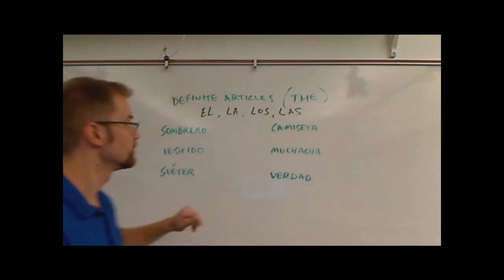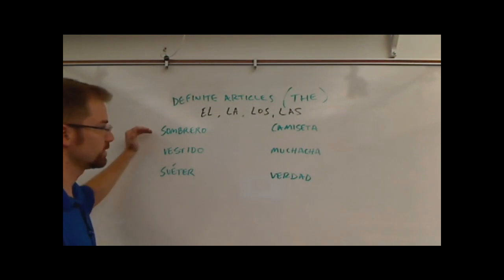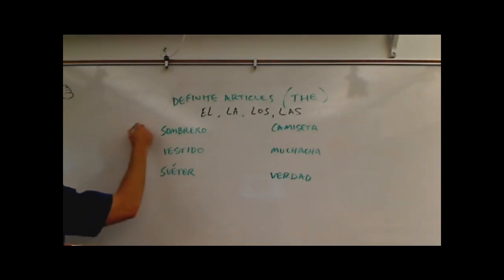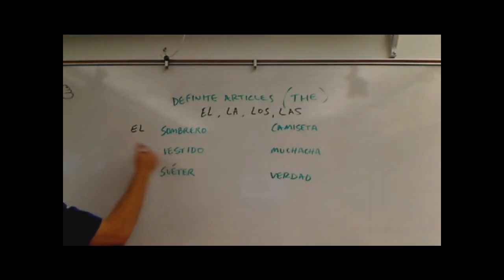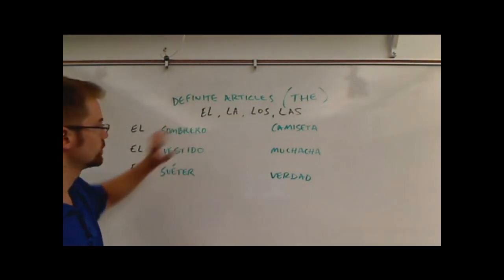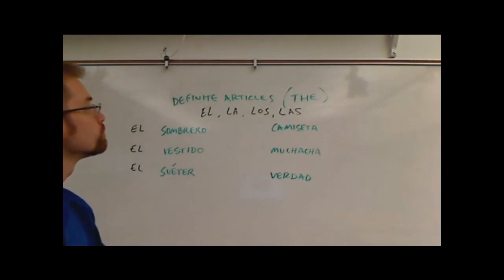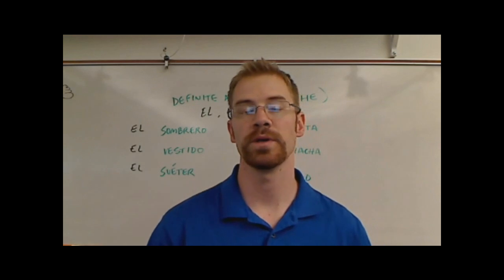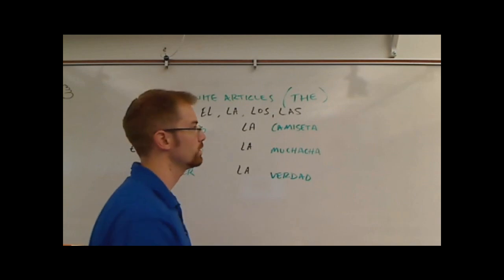Spanish lesson: definite articles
In this video I describe how to use spanish definite articles with masculine and feminine nouns, both singular and plural